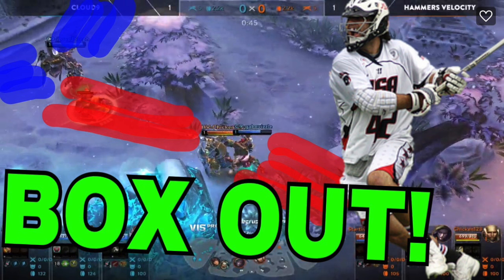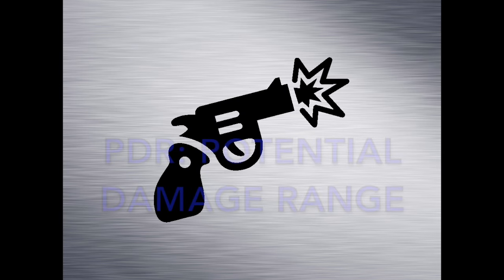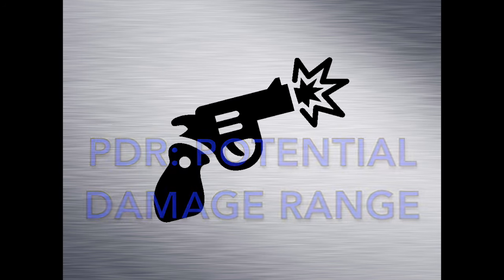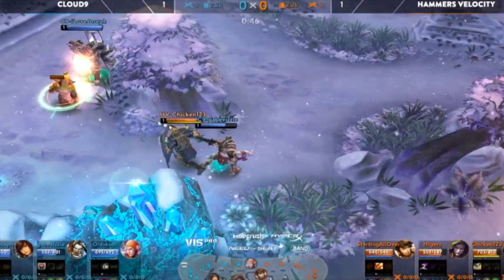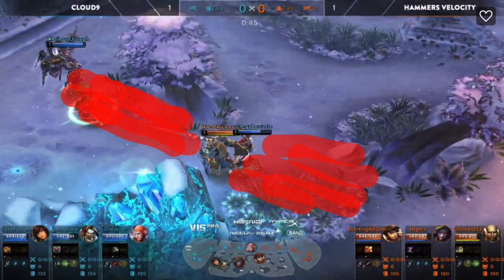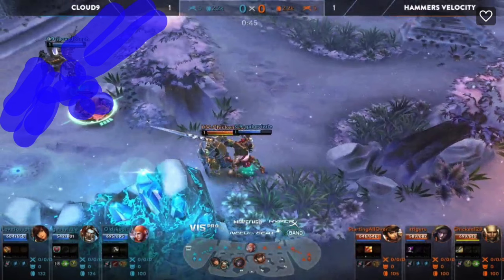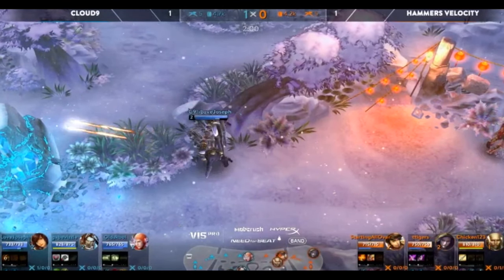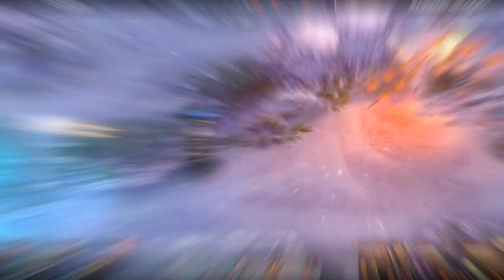Box Out! How the Pros use Potential Range to Win Early Game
All music in this video is free to use and non copyright.